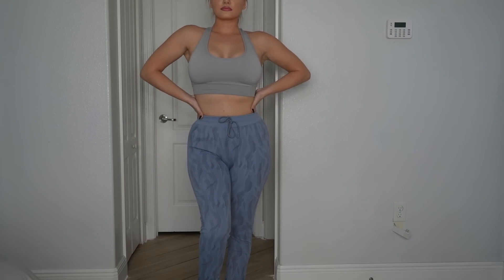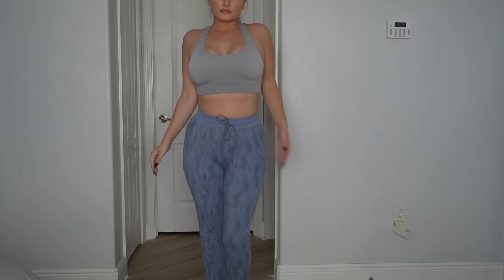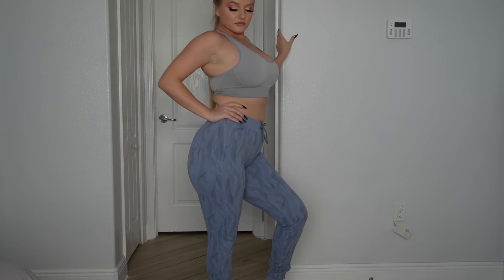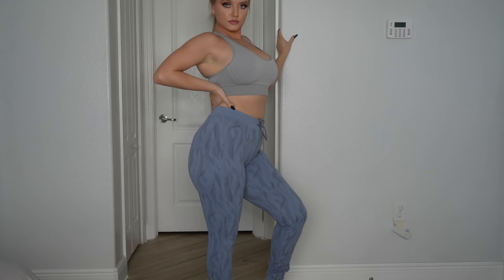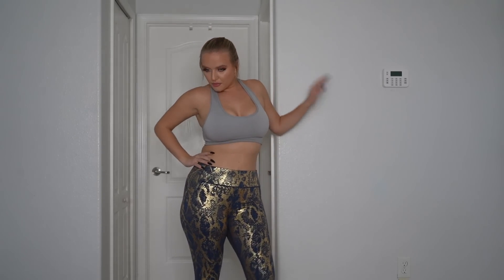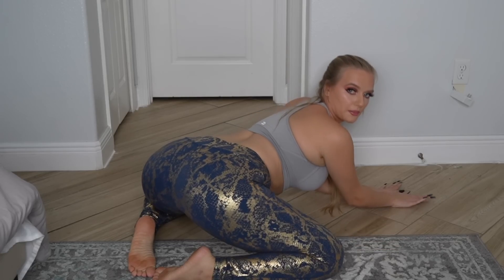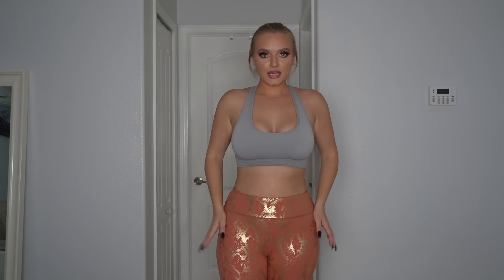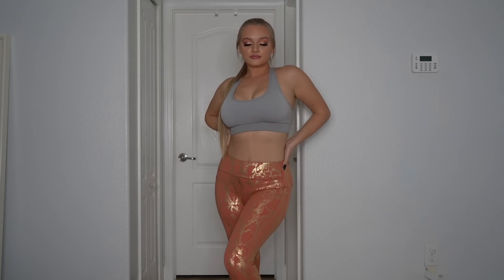Can These Leggings Pass the Squats Test? Legging & Jogger Try On Haul From Amazon | Badd Angel TryOn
Im SOOO obsessed with Amazon's Reetwo Leggings and Joggers! 😍 Which pant was your favorite from my try on haul? 💗
🖤Here are links to each pant from Reetwo that I tried on:
Black Joggers
Camo Drawstring Joggers
Snakeskin Leggings

Here are my other social medias 📲

Visit my Official Directory for access to all of my social medias including my exclusive content: